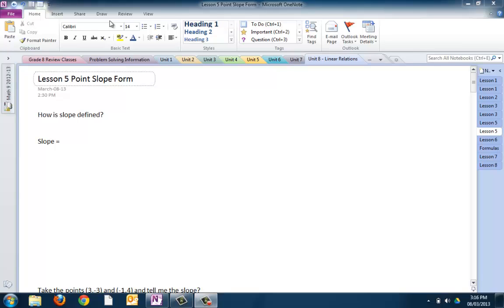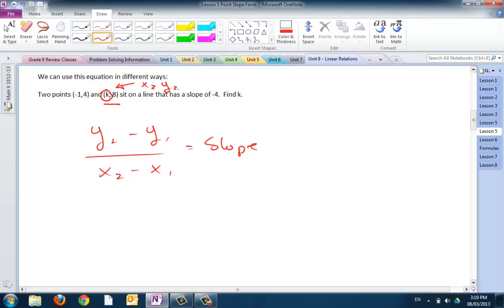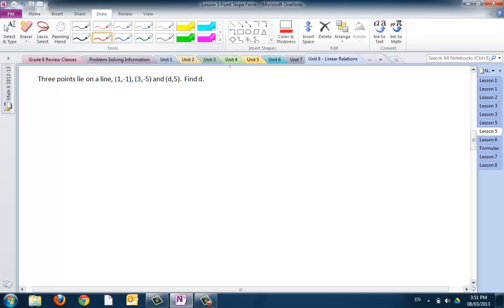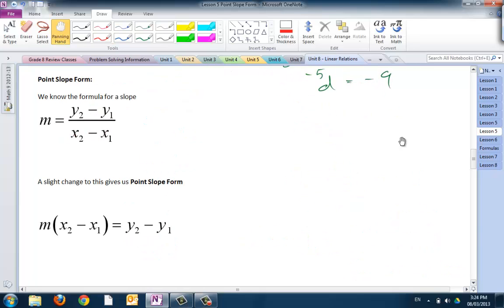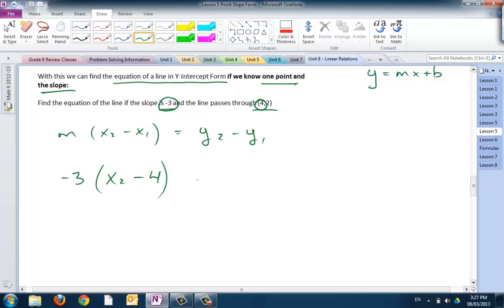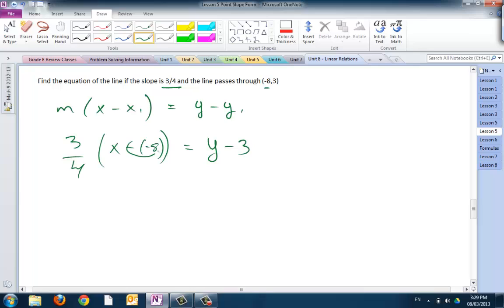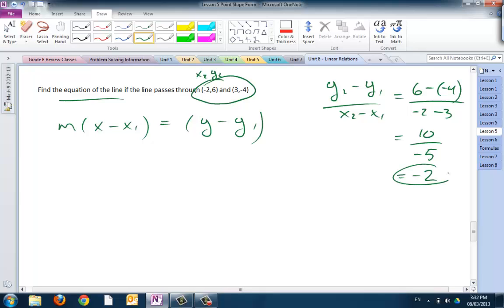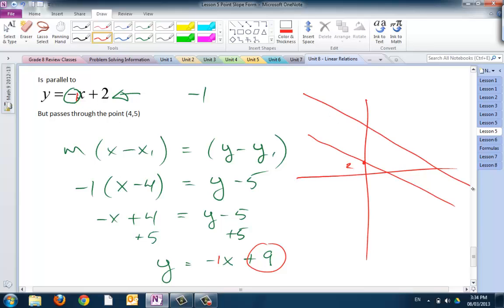Graphing Lesson 5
More types of quiz-test questions and Point Slope Form used to get an equation of an line when you know the slope and a point.